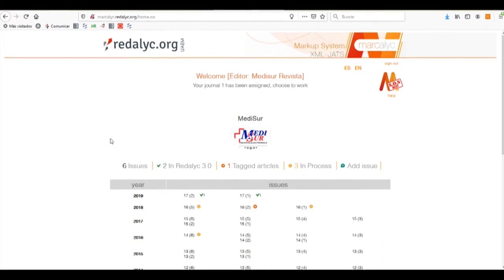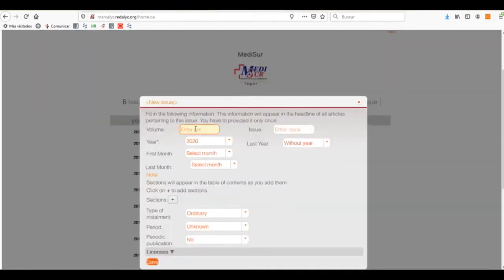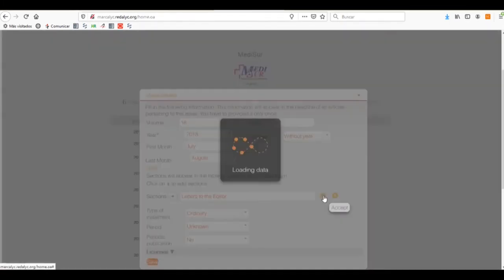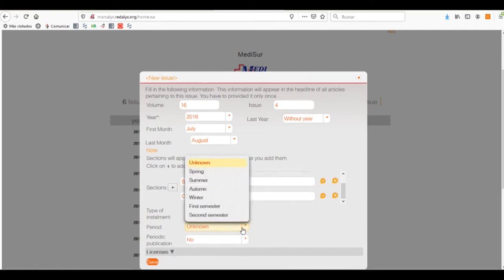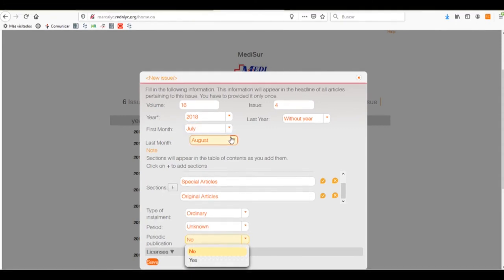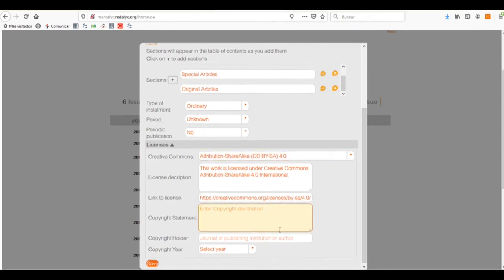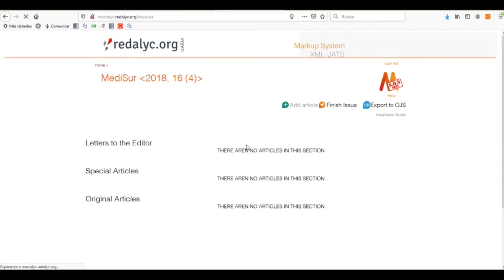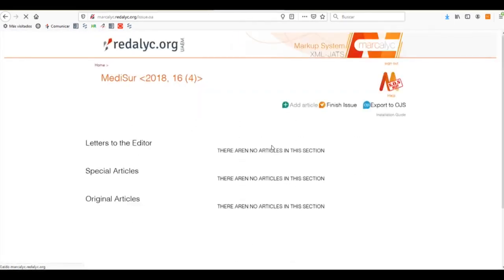Journal's Issue Metadata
Fecha de publicación | 8 ene 2020